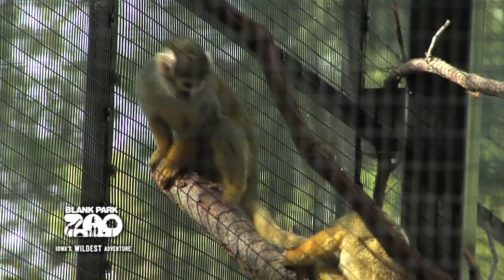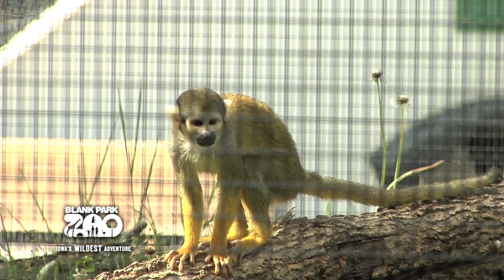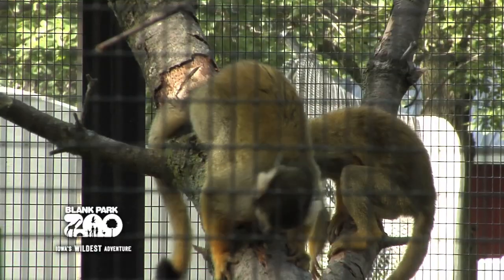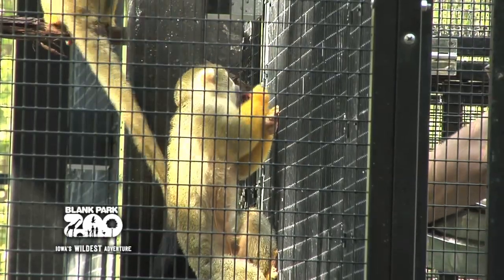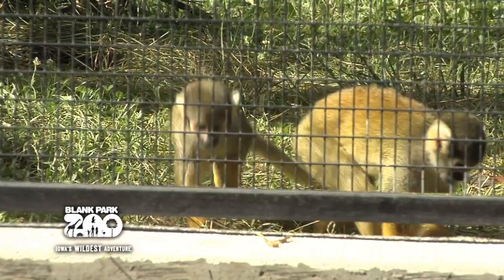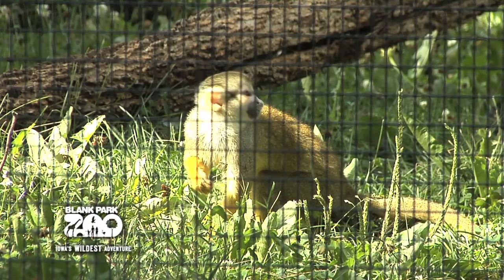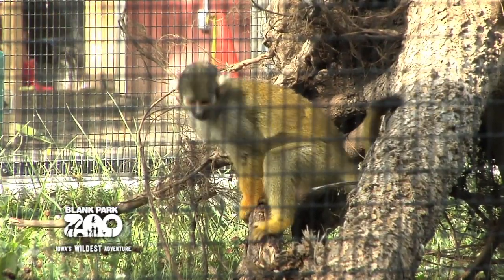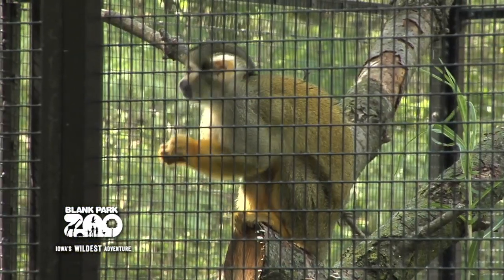Learn About The Squirrel Monkeys at Blank Park Zoo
Daniela Graham talks about some of the newest animals at the zoo, the squirrel monkeys!